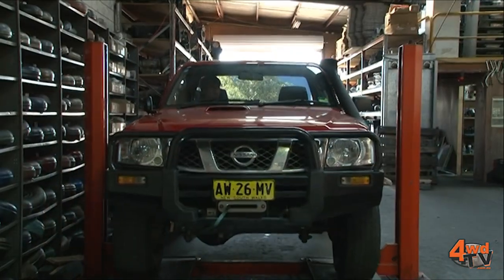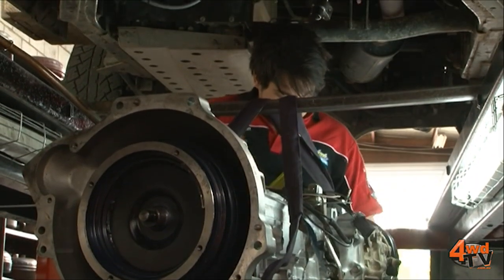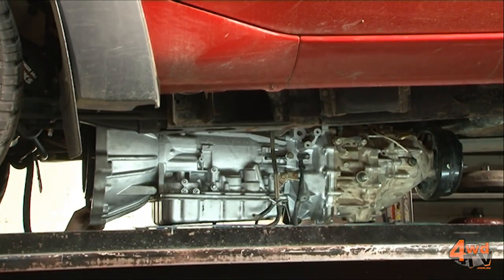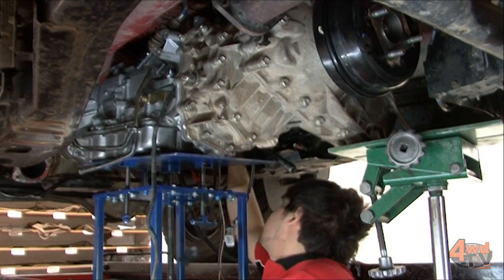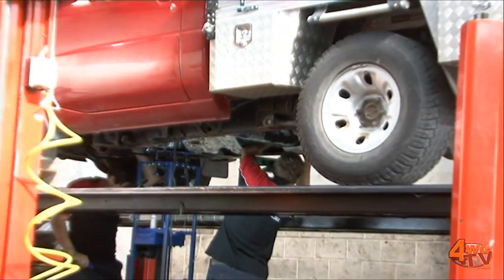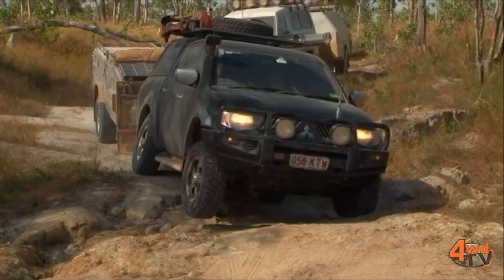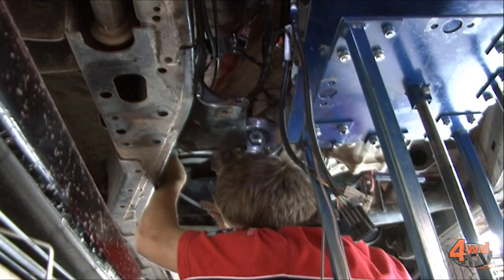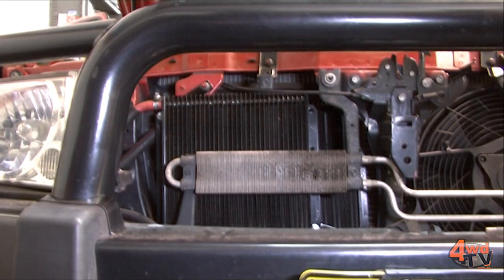Manual to Automatic Conversion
Rodney from Wholesale Automatics explains what is involved in converting a vehicle from manual to automatic - something that is becoming more popular with some of the late model 4wd's.